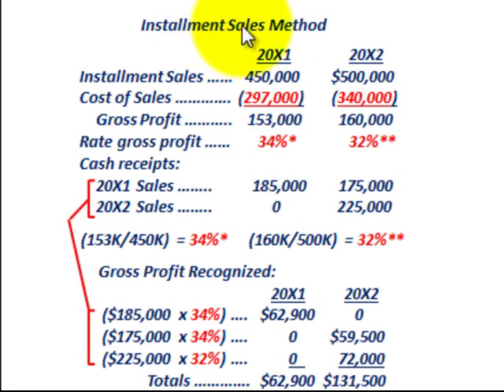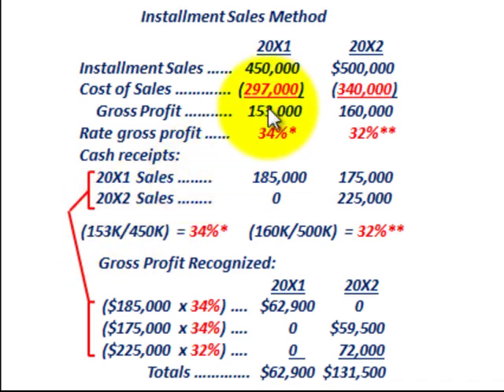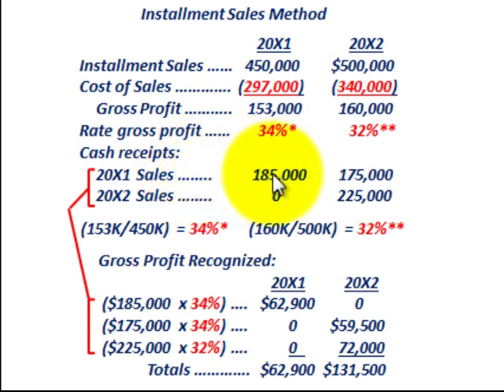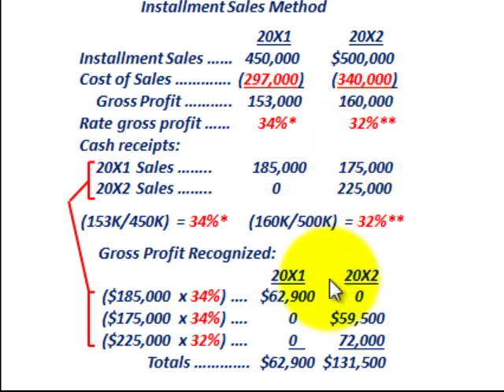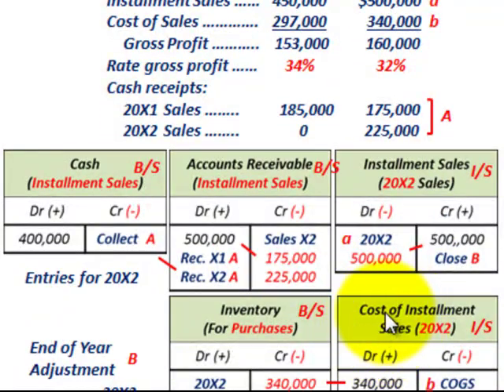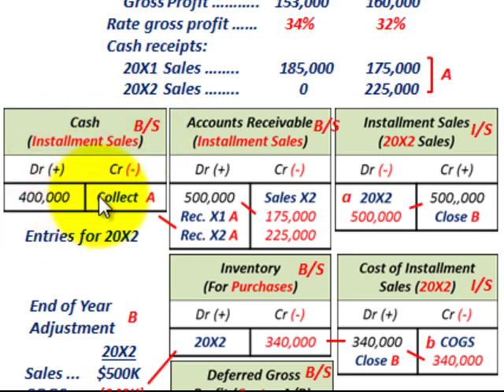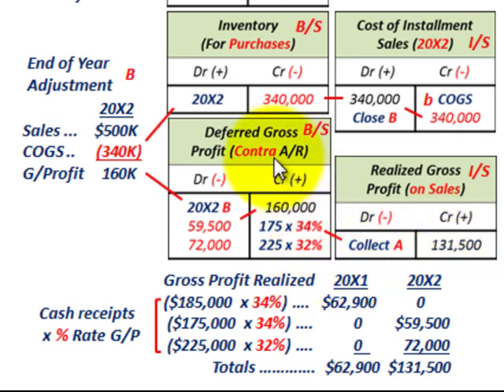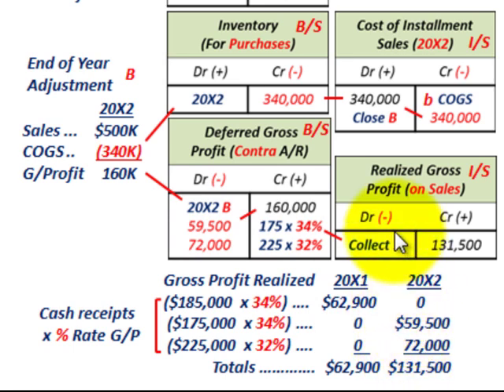Installment Sales Method (Gross Profit Percentage, Deferred Gross Profit Vs Realized Gross Profit)